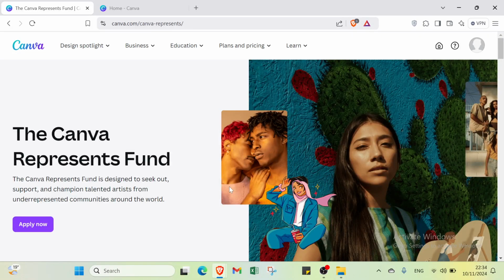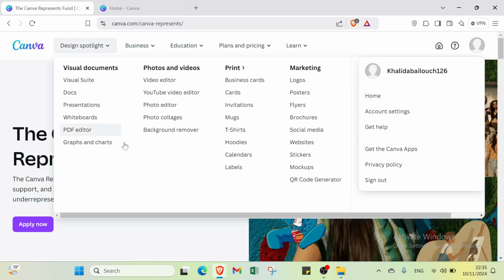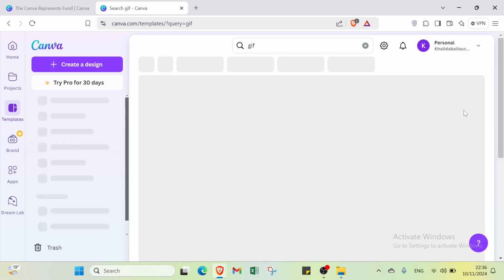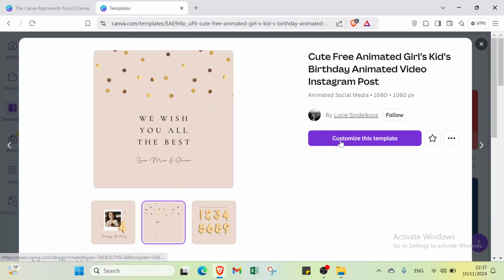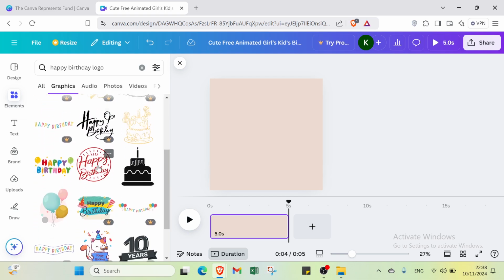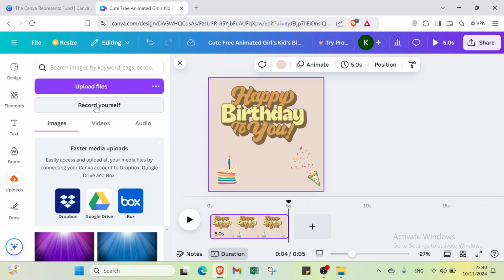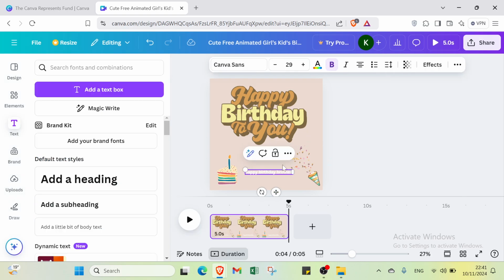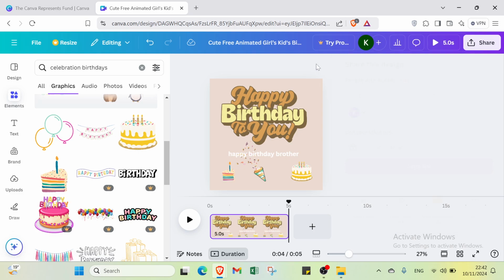Create Eye-Catching GIFs in Canva: Beginner’s Tutorial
in this video we discuss : Learn how to create animated GIFs in Canva with this simple tutorial. Perfect for social media, marketing, or personal projects, this guide will show you how to design eye-catching animations using Canva’s templates, custom text, and effects. Discover how to export your designs as GIFs and add a creative flair to your content with ease.